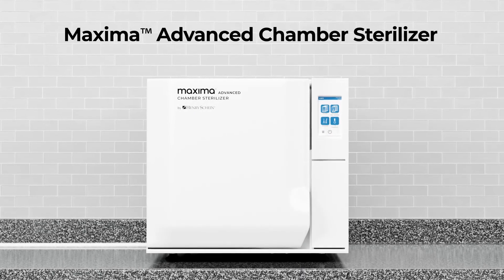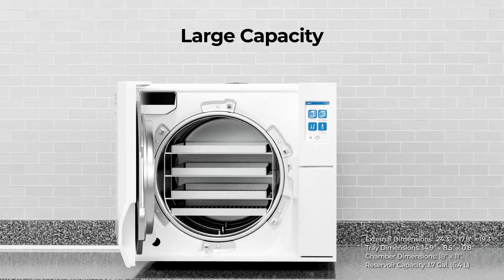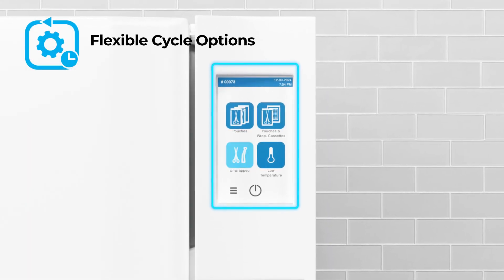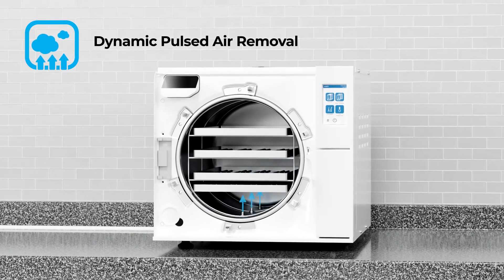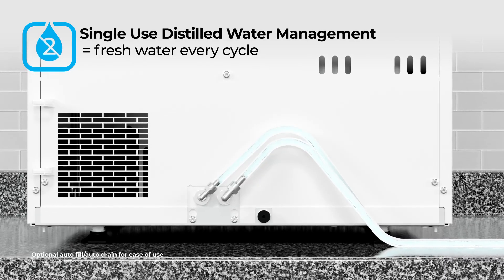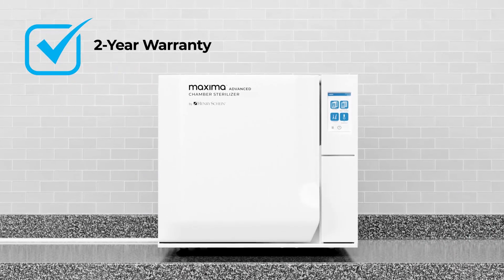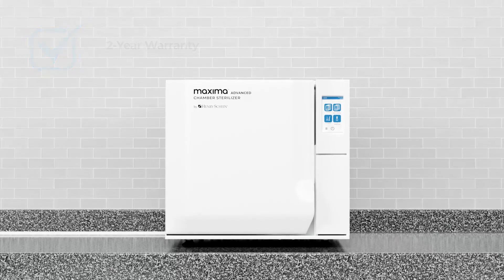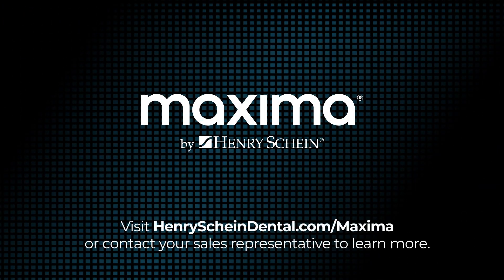Meet the Maxima Advanced Chamber Sterilizer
Learn more about the Maxima Advanced Chamber Sterilizer. Boost efficiency with advanced sterilization technology. Built for 28,000 cycles, this large, 11" chamber sterilizer offers rapid drying, dynamic pulsed air removal, and customizable programs.